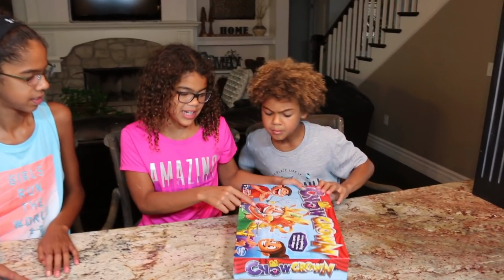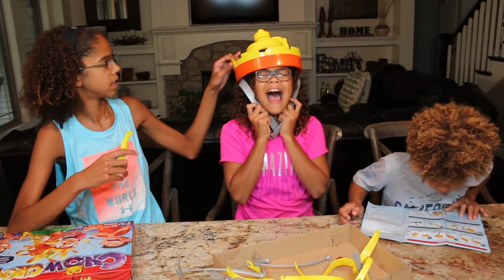CHOW CROWN CHALLENGE GAME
Jaxley plays the chow crown challenge game and has so much fun.  Its a Hasbro game that is like food roulette